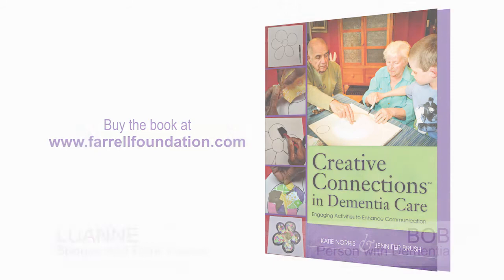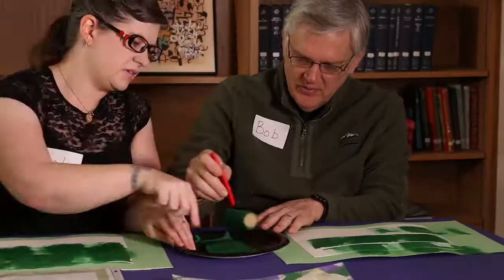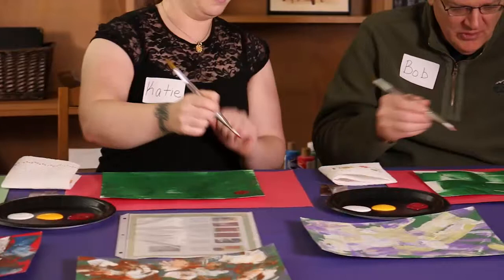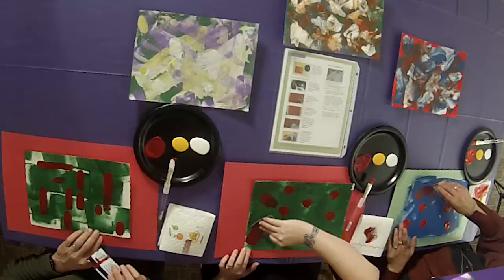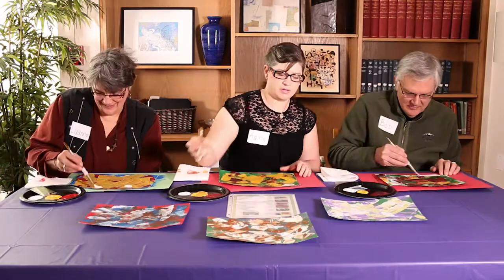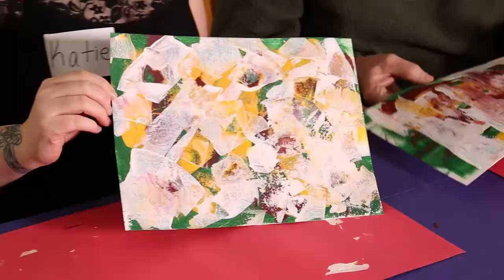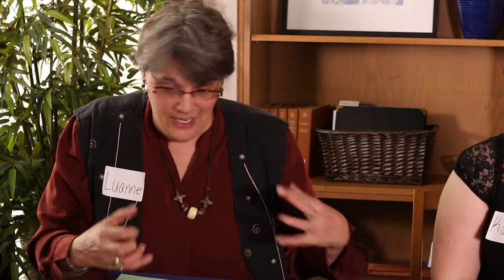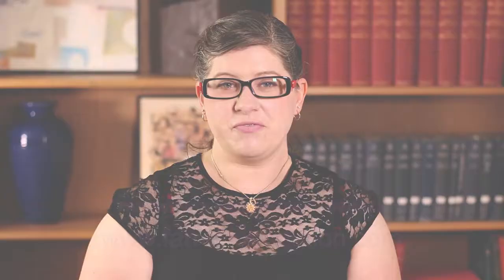Creative Connections in Dementia Care™: Spackle Art Recipe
Author Rev. Katie Norris walks you through one of the art recipes in her new book Creative Connections in Dementia Care: Engaging Activities to Enhance Communication.